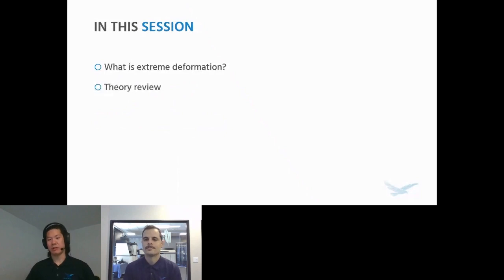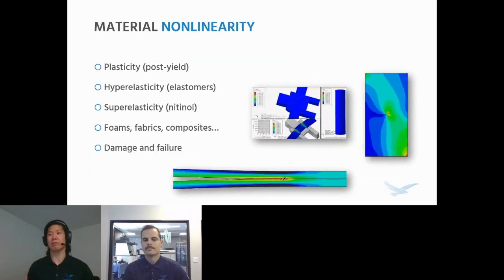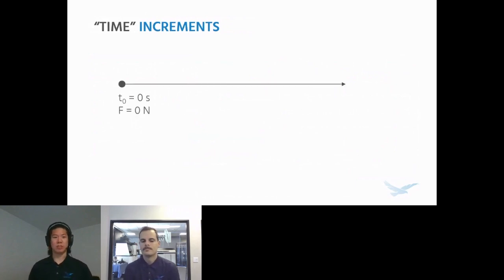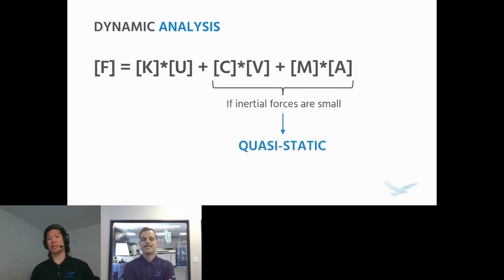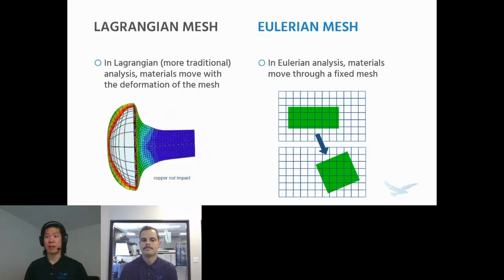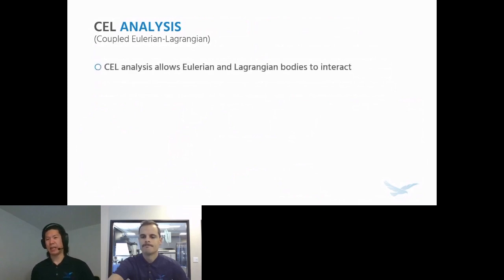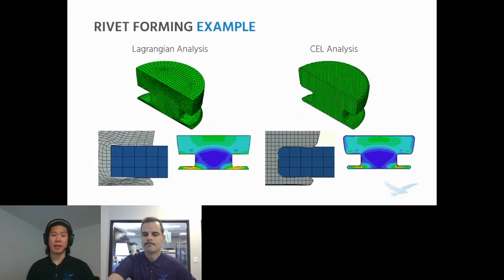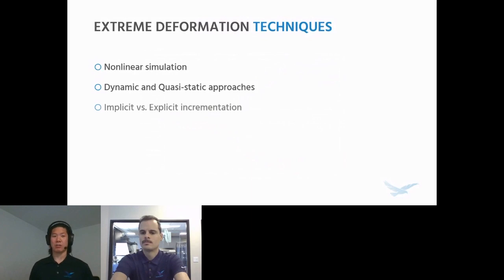Advanced Simulation Techniques for Extreme Deformation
Have you ever struggled with a simulation involving large deformations? Whether you are trying to stretch rubber, crush foam, or form metal, problems with extreme changes in shape are notoriously hard to solve. We’ll discuss advanced techniques for handling these situations, including ALE adaptive meshing and CEL analysis.